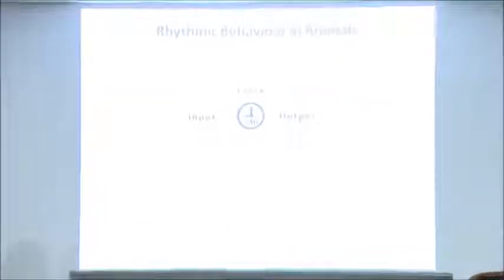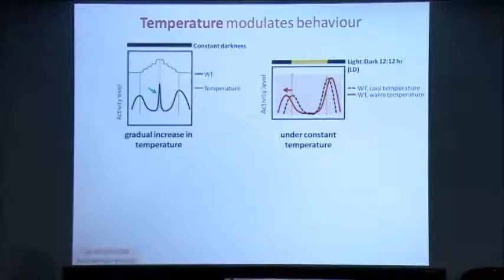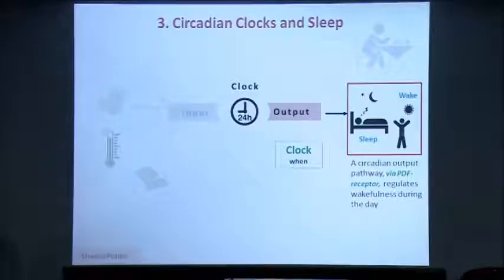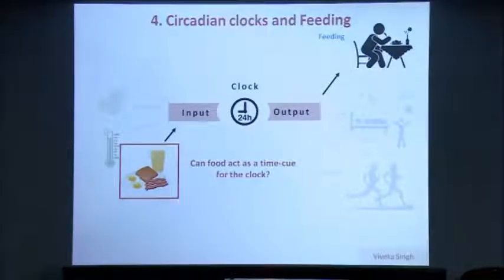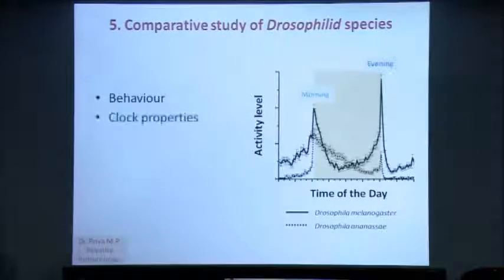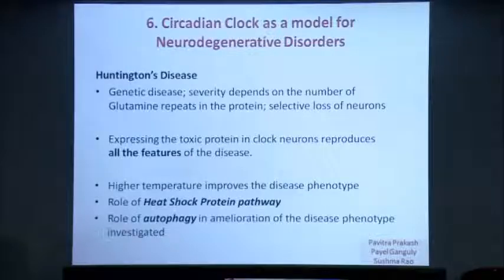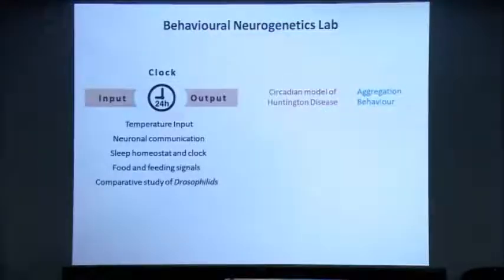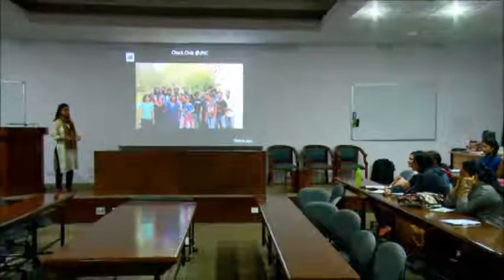Aishwariya Iyengar @InSearch 2018 JNCASR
Aishwariya Iyengar speaks about the work that is carried out in the Behavioural Neurogenetics Laboratory @JNCASR in this video during a one-day symposium on insects in research (InSearch 2018) @JNCASR